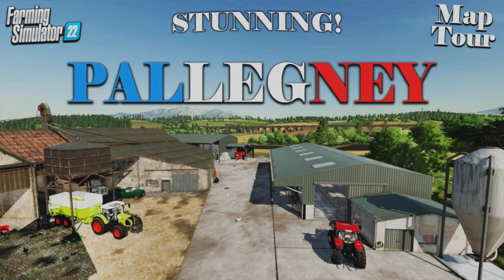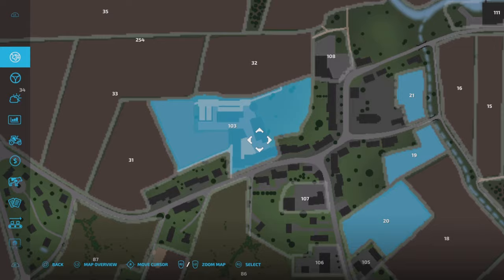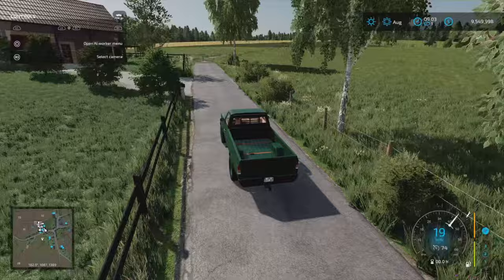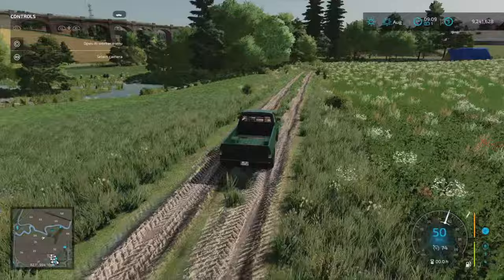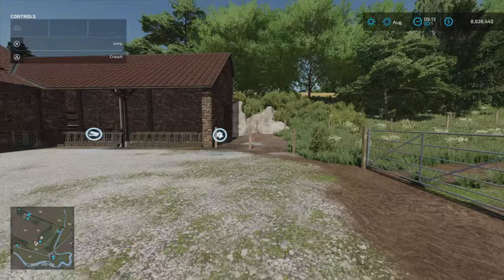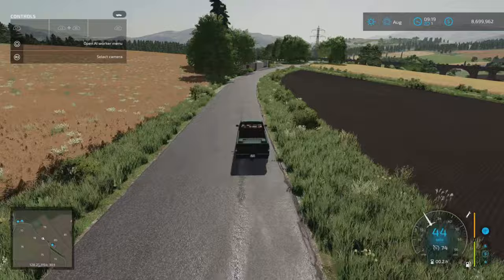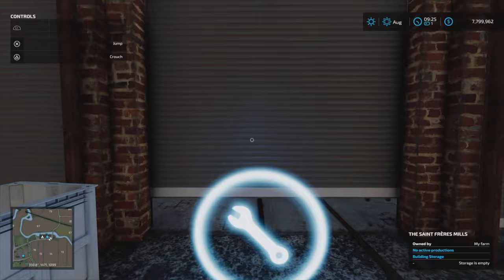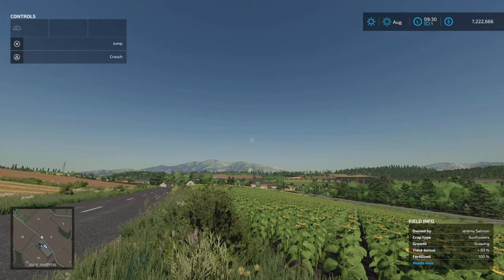GORGEOUS NEW FS22 MAP, IN FRENCH LORRAINE: PALLEGNEY.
“PALLEGNEY” FS22 MAP TOUR! | NEW FRENCH MOD MAP! | Farming Simulator 22 (Review) PS5. Map by: MA7Studio. New to Console? Game By: GIANTS Software. What do you start with on New Farmer? What do you start with in Farm Manager and Start from Scratch modes? How many slots does it use? What features stand out?  All these questions and more, answered with me… MrSealyp.